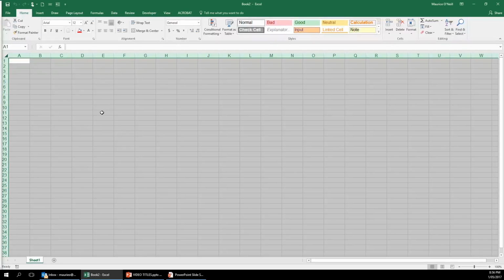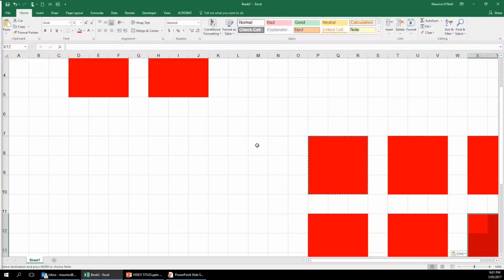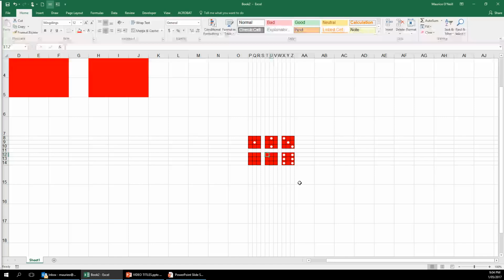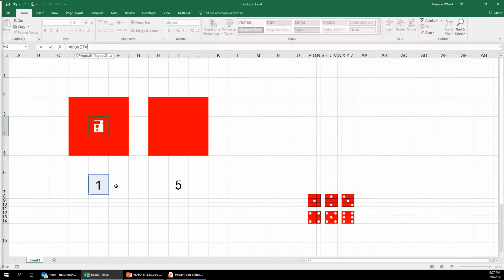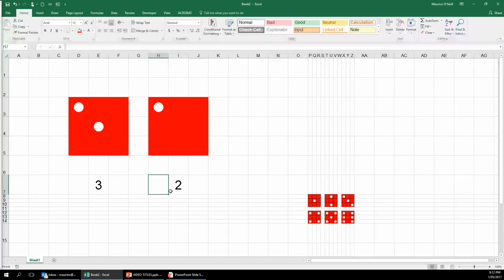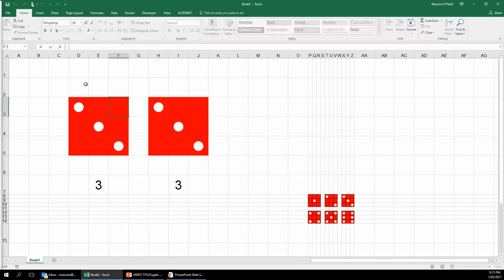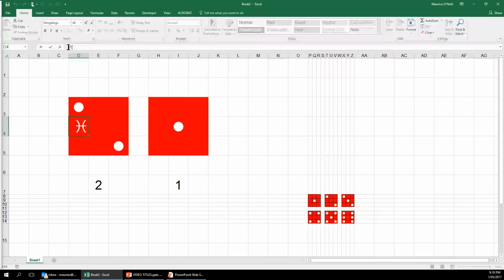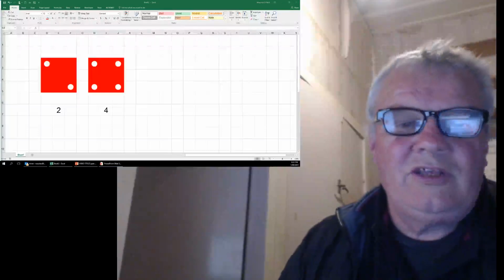maurieo HOW TO USE EXCEL Dice Roller 1